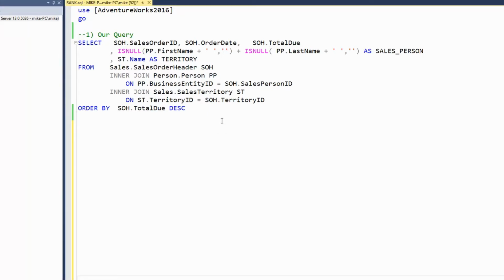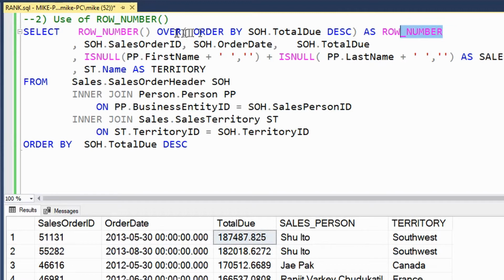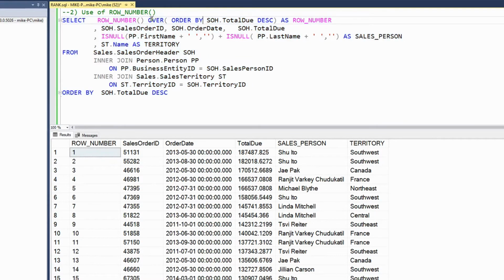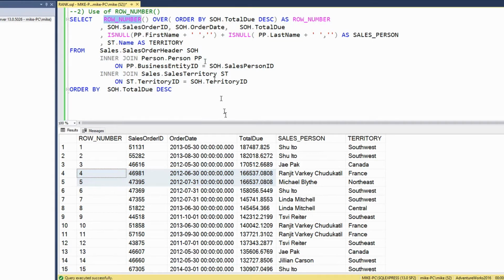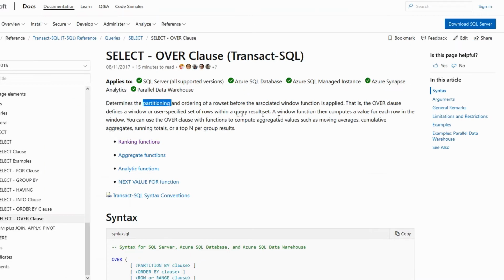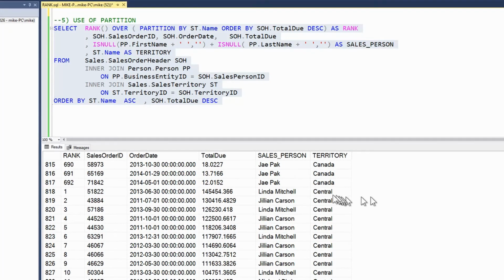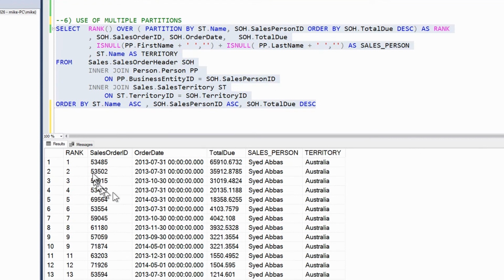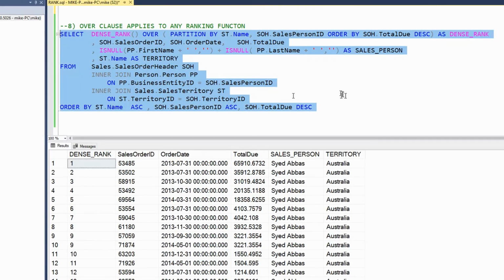Rank number for rows in SQL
This video uses SQL Server and the AdventureWorks 2016 database to demonstrate a Ranking number for rows in a query.  E.g. the 1st in a set or the 3rd or 4rth.   All these commands are ANSI compliant, and work in other platforms like Oracle and MySQL.
For the complete run down on the SQL language, check out my Skillshare course.  Start with no prior experience and acquire the complete skills to handle any real-world SQL project.  Sign-up using the link below and get your first 2 months Skillshare membership free!

Microsoft documentation;
Ranking functions